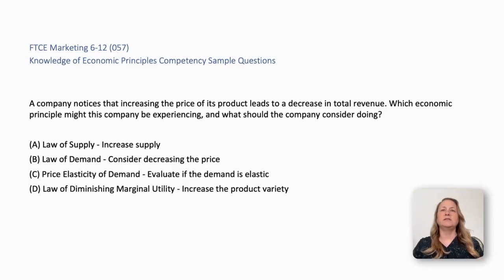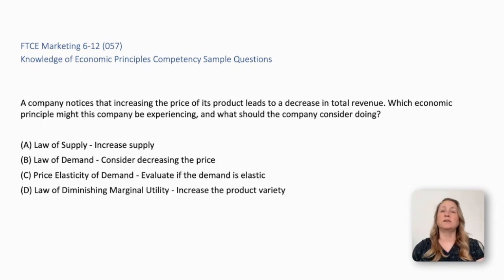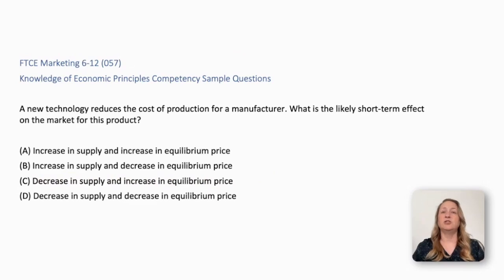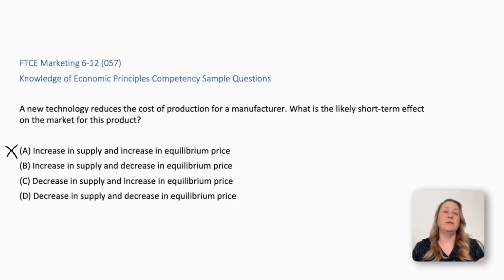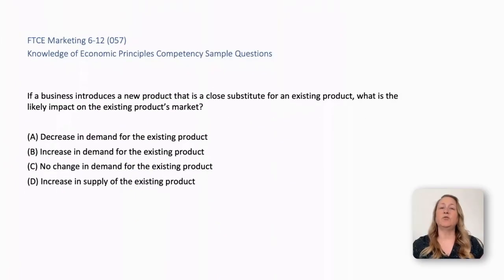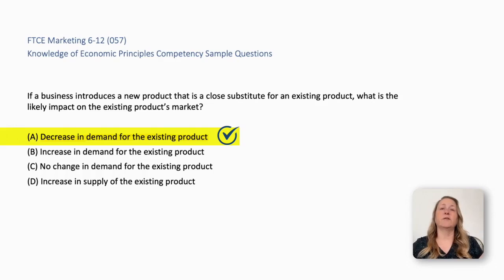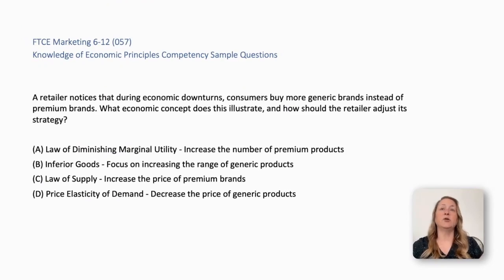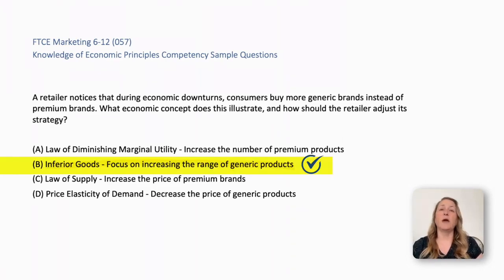Practice Problems for Knowledge of Economic Principles | FTCE Marketing 6-12 (057)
📣Looking for authentic Knowledge of economic principles practice problems for the FTCE Marketing 6-12 exam (057)?

Join test prep expert, Selena, as we walk you through the types of Knowledge of economic principles questions that you are likely to face. This video will provide step-by-step solutions for each question as well as strategy tips to help you save time & tackle any Knowledge of economic principles question that comes your way.

🔗 LINKS 🔗

🔎 CHAPTERS 🔎

0:00 Intro
0:33 Problem #1: Price Increase and Total Revenue (Elastic Demand)
2:05 Problem #2: New Technology and Production Costs
3:15 Problem #3: Close Substitutes and Market Demand
4:20 Problem #4: Economic Downturns and Inferior Goods
5:38 Outro